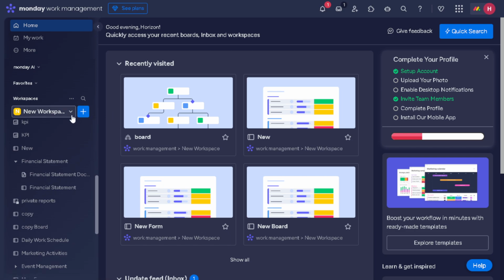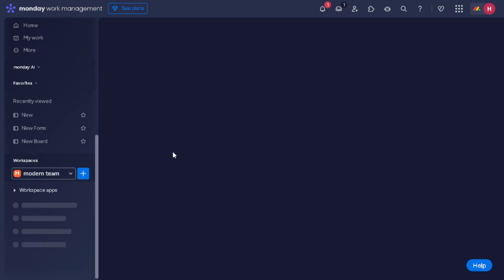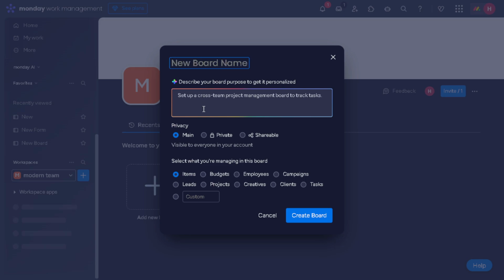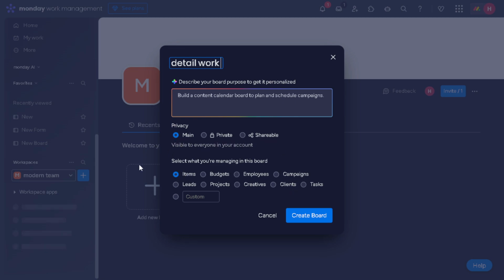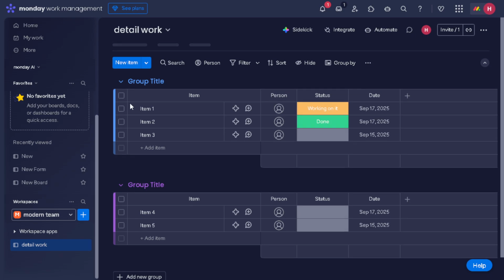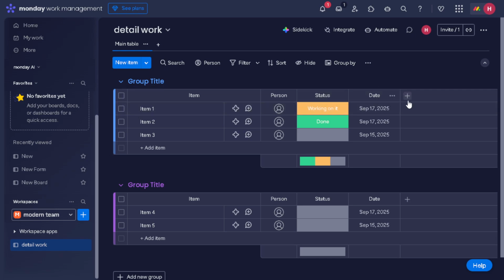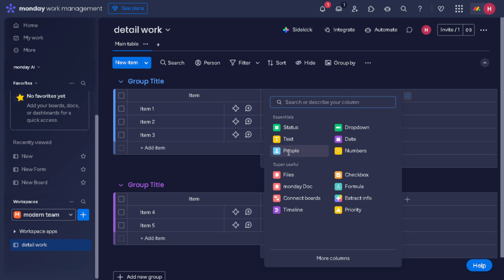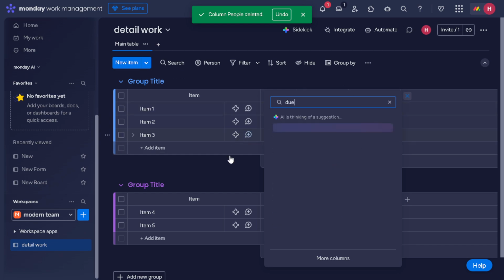How to Use Monday.com Workspace, Board, and Group (Full 2026 Guide)